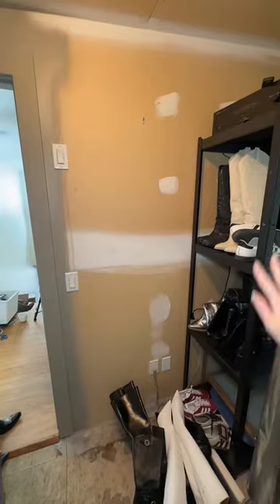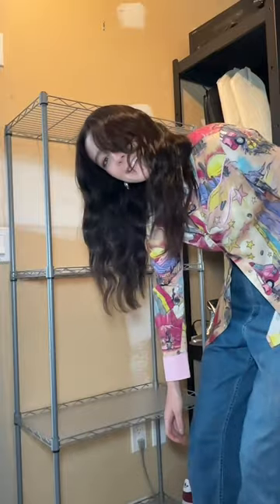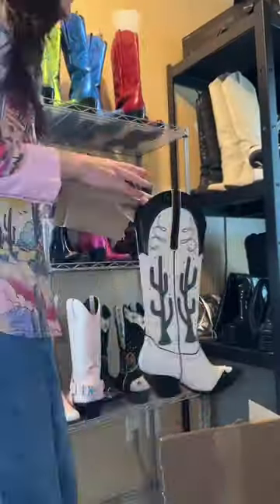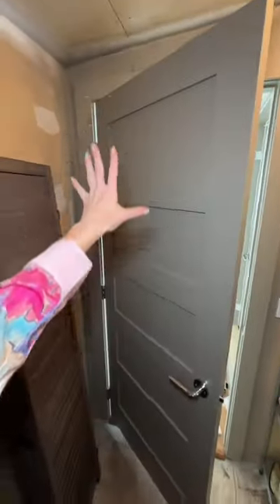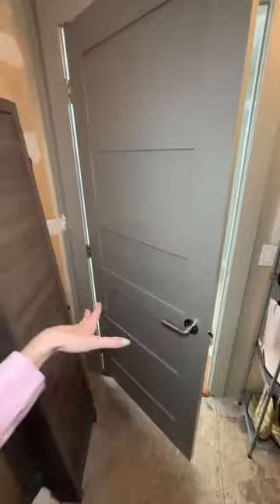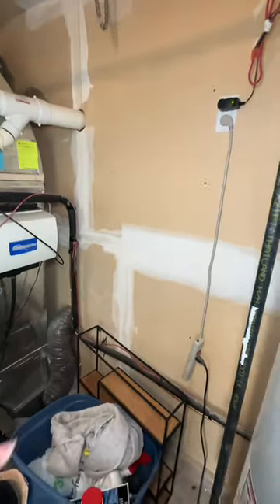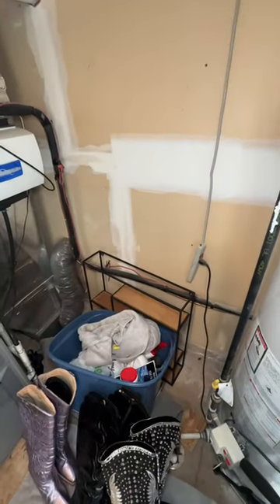30 pairs of cowboy boots???